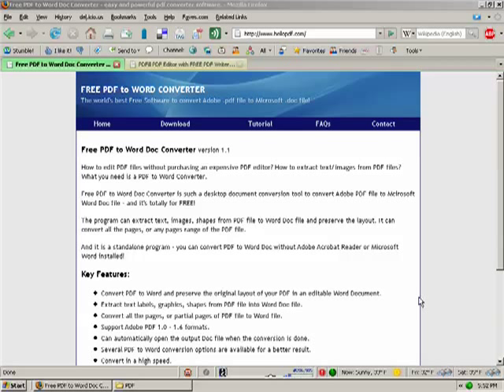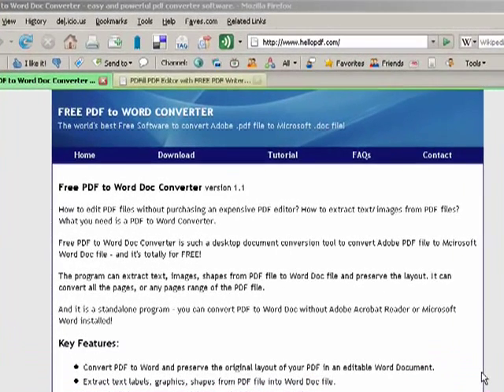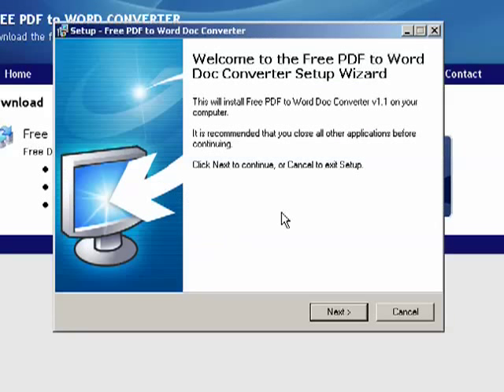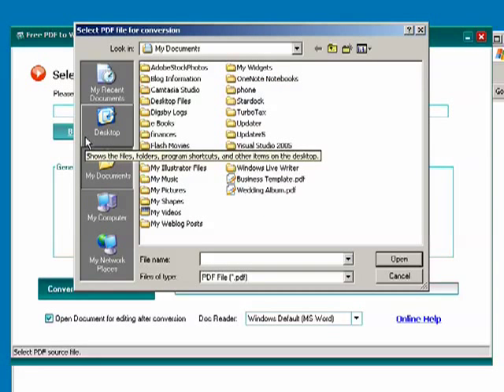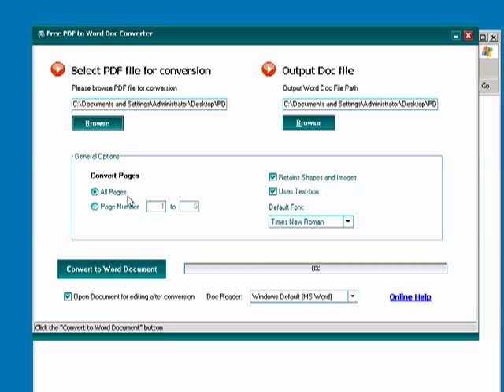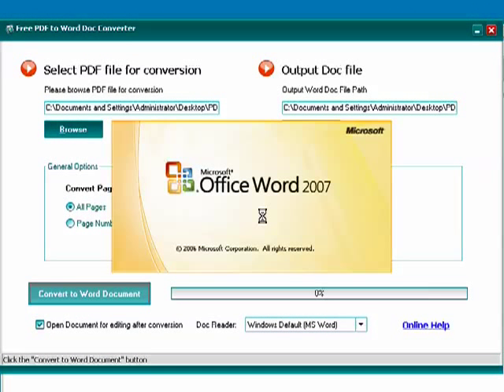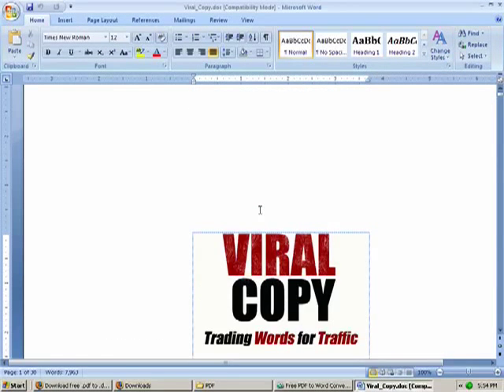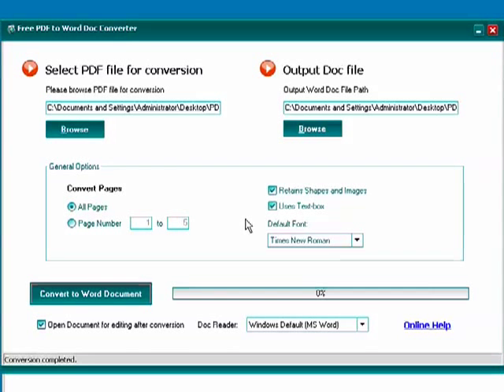Adobe Acrobat Alternatives - 3 - Free PDF to Word Converter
This video shows how to replace Adobe Acrobat Standard with Free PDF to Word Converter.
Stop by and take a look.